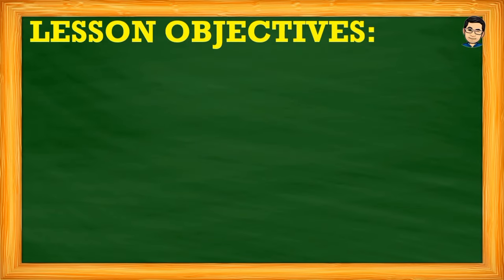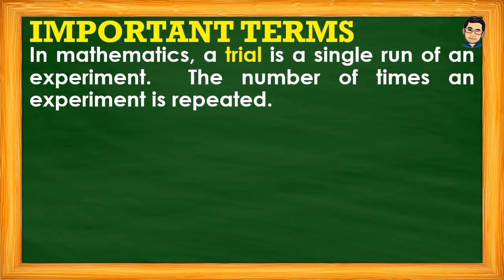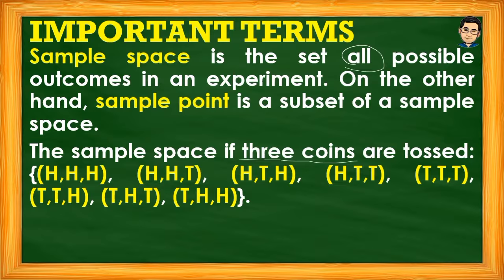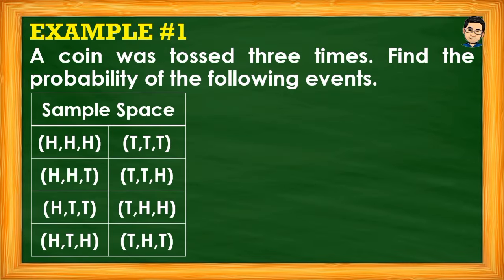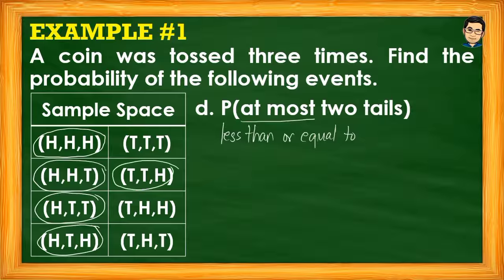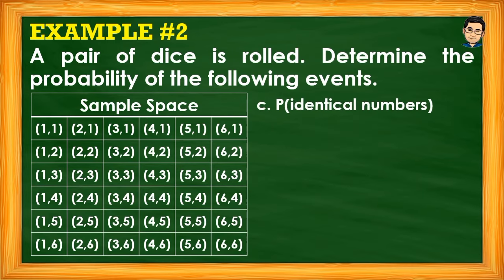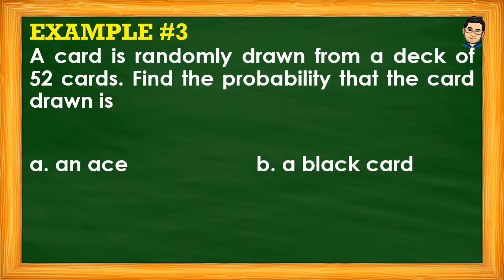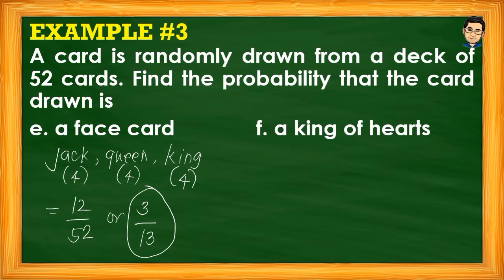INTRODUCTION TO PROBABILITY | MATH 10 | QUARTER 3 - WEEK 7-8